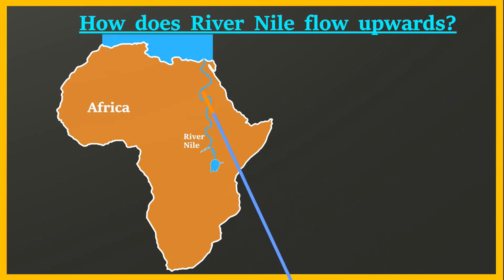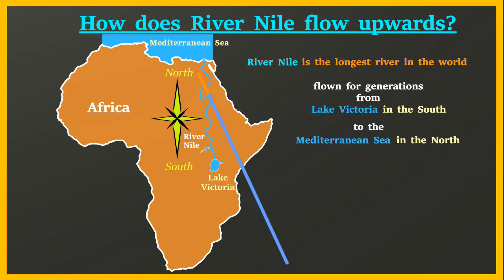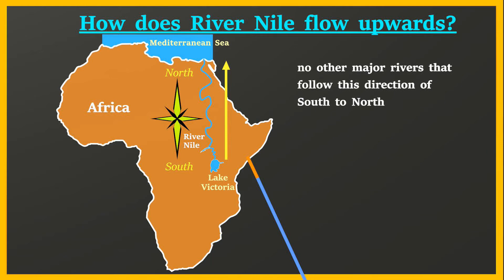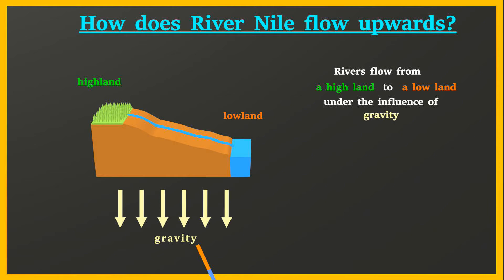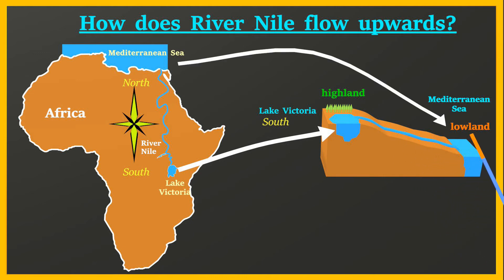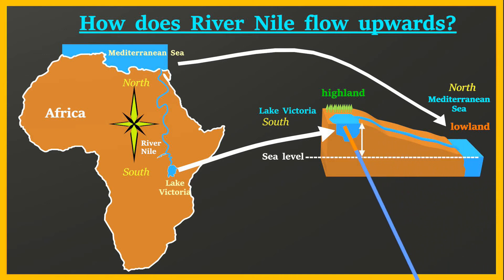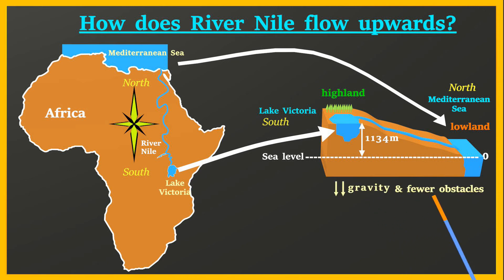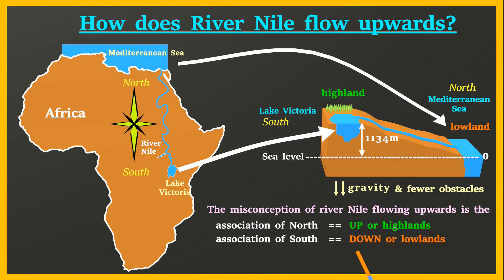How does River Nile flow upwards?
First of all, River Nile is the longest river in the world. It has flown for generations from Lake Victoria in the south to the Mediterranean Sea in the north.
When drawn on a map, the river seems to flow upwards rather than downwards leading to queries as to how this river does it.
More so, there are no other major rivers that follow this direction of South to North, thereby adding to the mystery.
And here is how
Rivers flow from a high land to a low land under the influence of gravity while  following a path of least resistance.
River Nile, just like any other river starts from a high land in this case Lake Victoria which happens to be in the South.  It flows downwards towards the Mediterranean Sea which is a low land and happens to be in the North.
Lake Victoria is located way higher up than Mediterranean sea. It’s at about 1134m above sea level while Mediterranean Sea is at sea level which is 0m. Therefore, water from the lake naturally flows downwards towards the Mediterranean Sea due to gravity and fewer obstacles.
The misconception of river Nile flowing upwards, largely comes from the association of North with UP or highlands and South with DOWN or lowlands.  Rather than what affects the flow of water which is altitude and gravity.